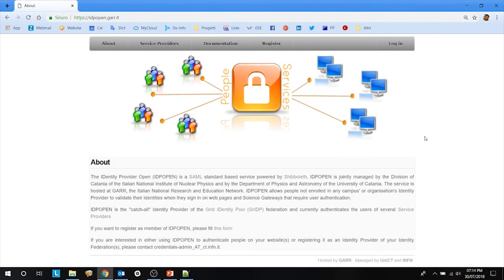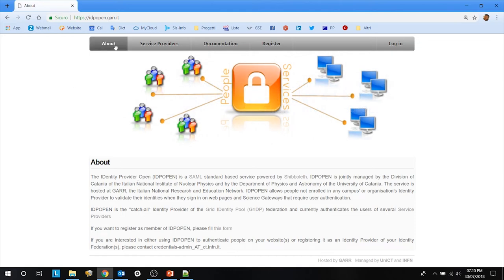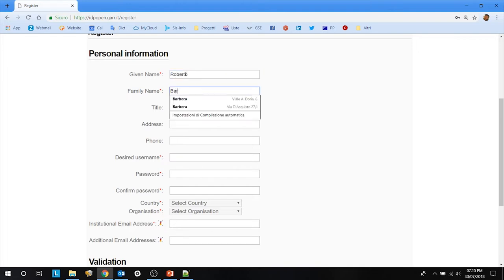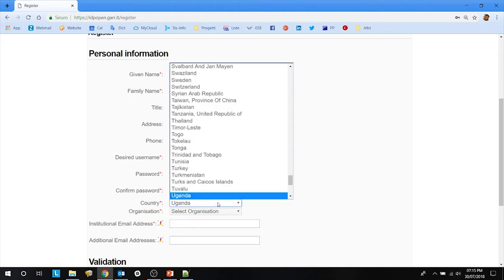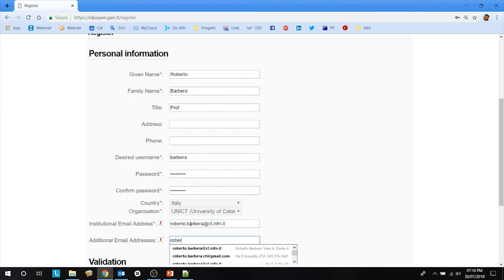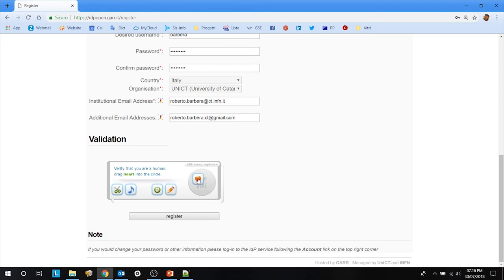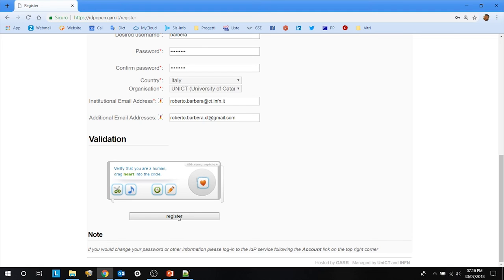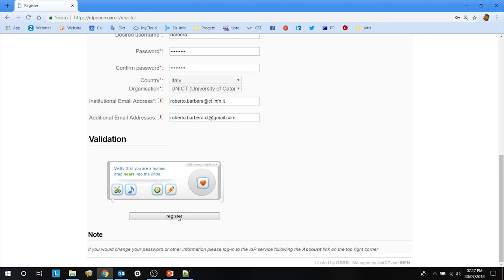Video-tutorial no. 1 - Register to the IDPOPEN Identity Provider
This video explains how to register to the "catch-all" Identity Provider IDPOPEN. Federated credentials are required to access all NADRE web-based services.